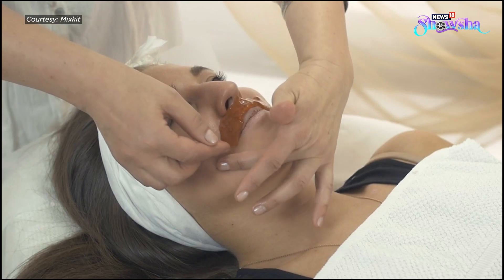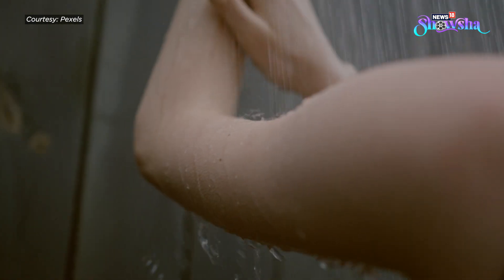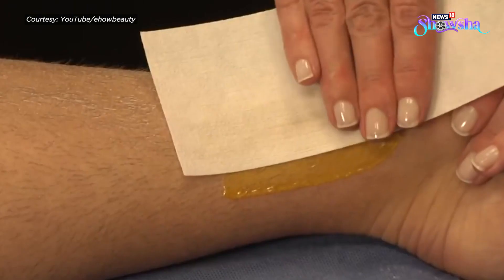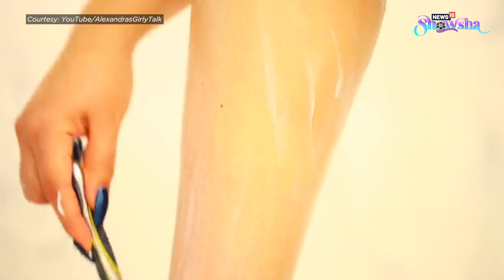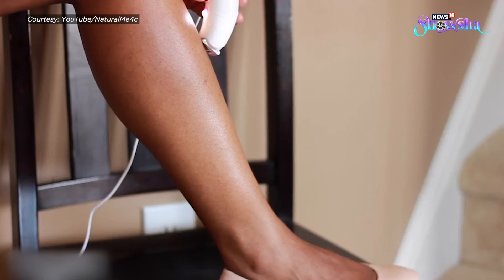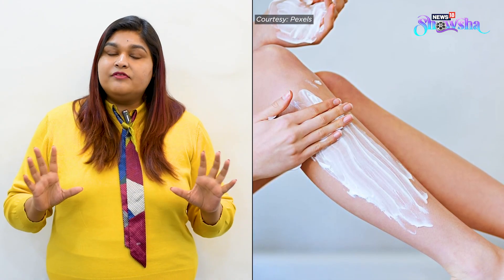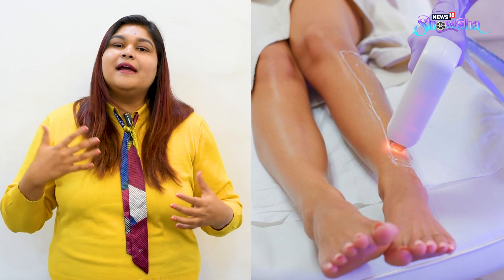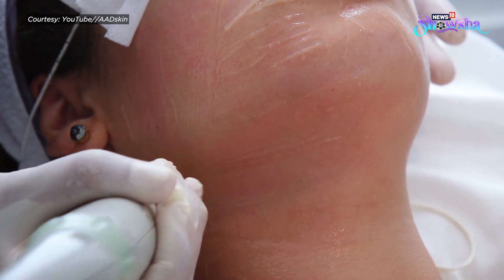Body Hair Removal In Women | Waxing, Shaving Or Laser: What's The Best Way To Remove Unwanted Hair?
Women, when you think about removal of unwanted body hair, what ways and methods come to your mind? Waxing, shaving, epilating or laser hair removal -- these are the most popular ways of body hair removal amongst the ladies. But what is the best method? Watch the video where an expert -- Dr Ipshita Johri from Noida -- sheds light on this.

lifestyle news | health updates | travel stories | lifestyle | news18 | n18oc_lifestyle